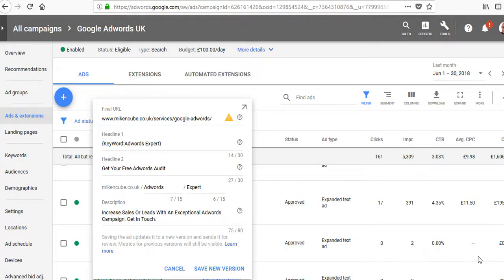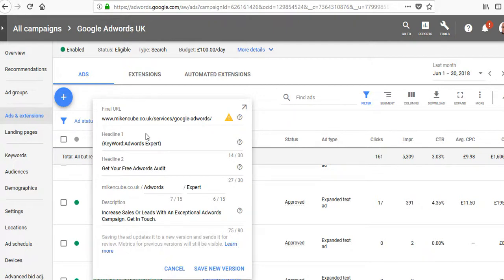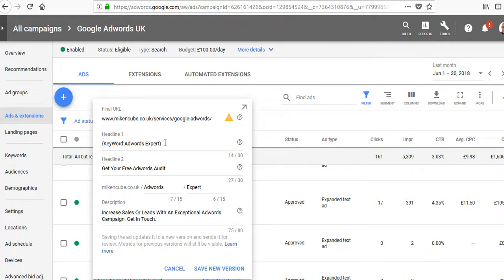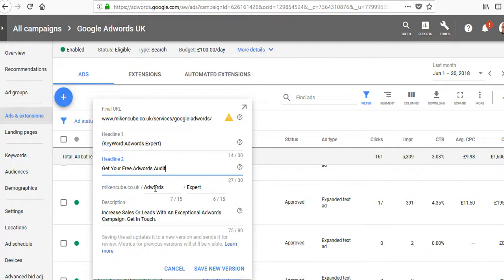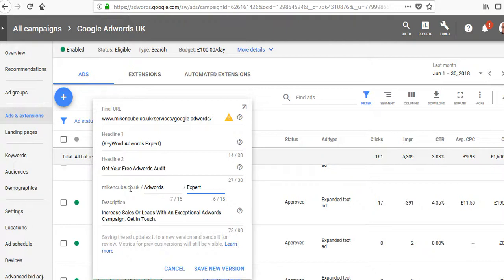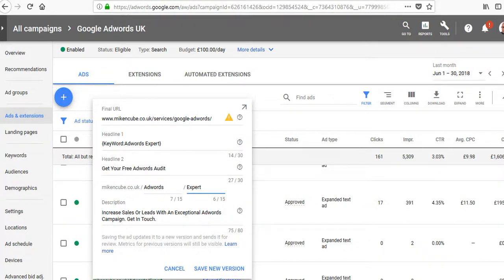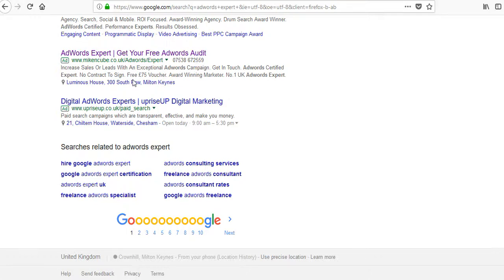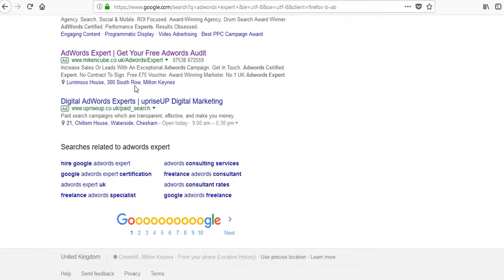The Structure Of A Google Text Ad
Find out more about Google AdWords and how it can help your business

Want to increase sales or leads for your business with Google AdWords?